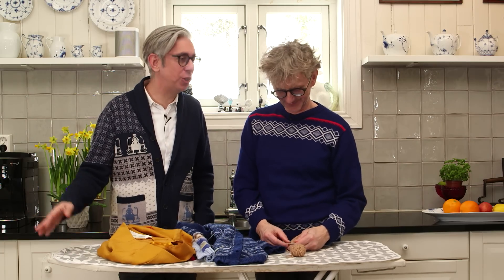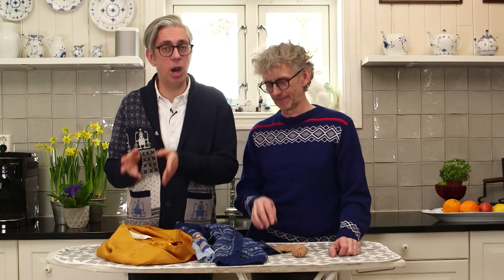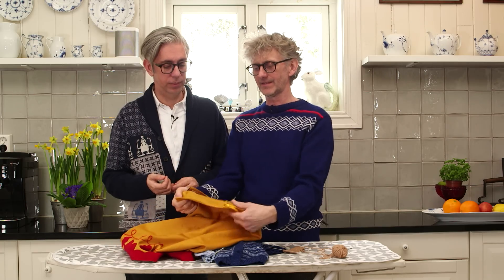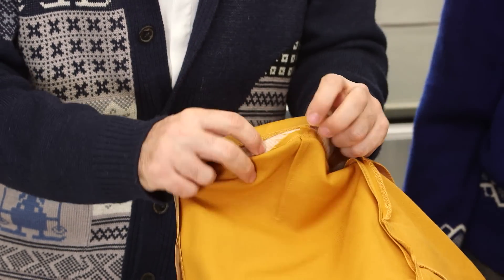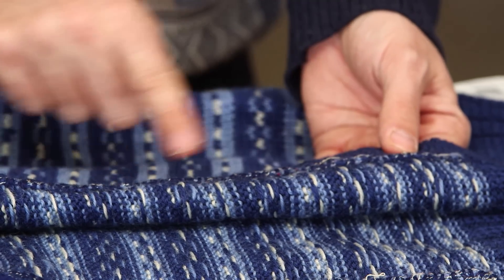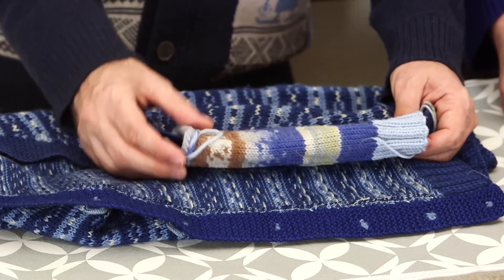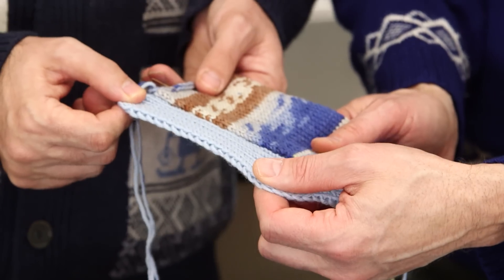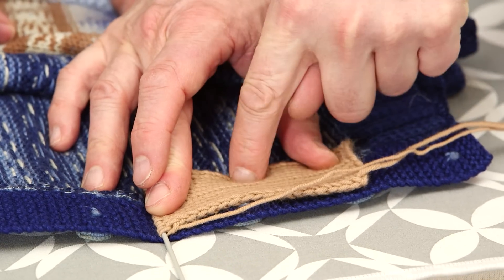How to attach the facing to a knitted placket by ARNE & CARLOS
This week, we explain to you in detail what "facing" is and show you how it is attached to the knitted placket.

  arnecarlos